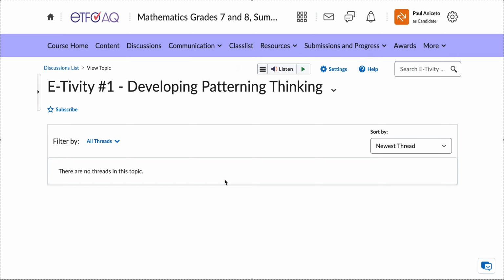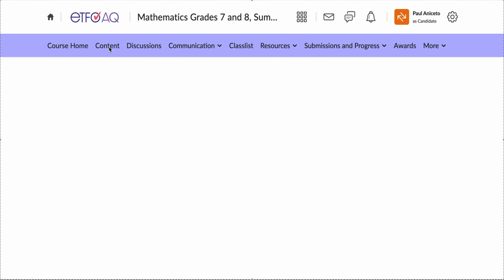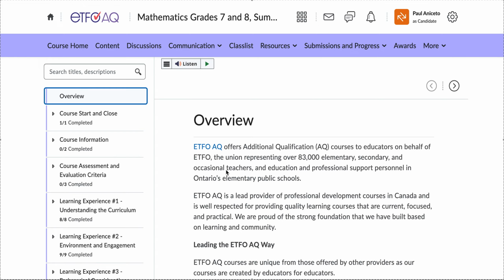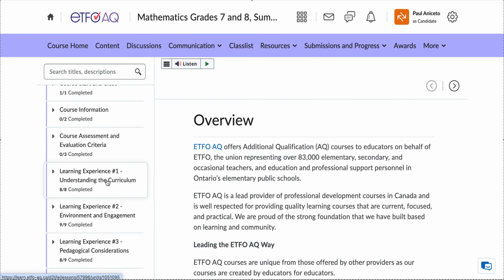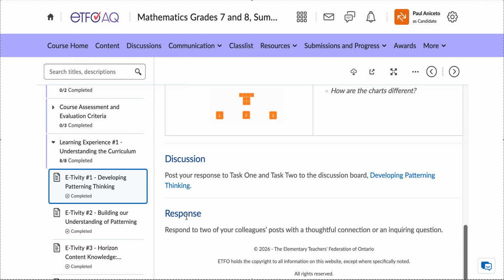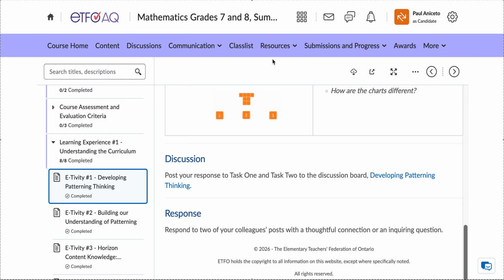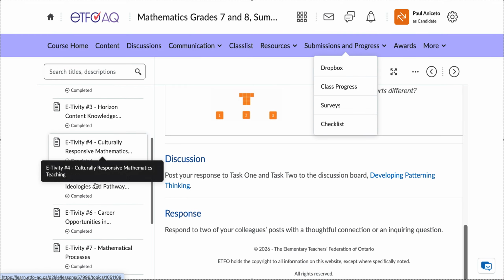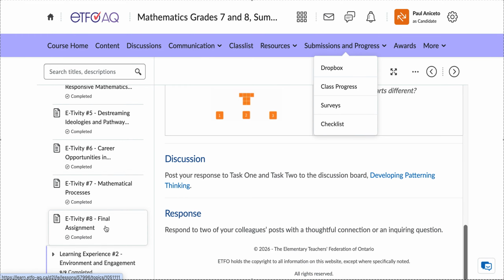HOW TO NAVIGATE ETFO AQ ONLINE PART-2